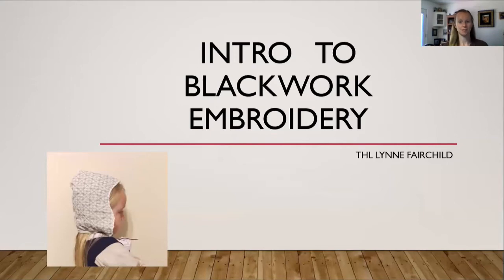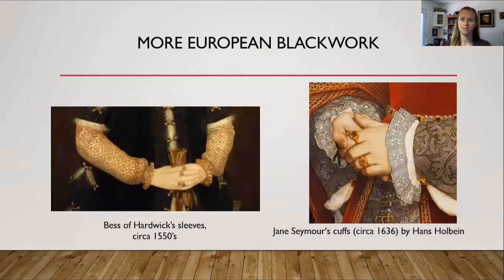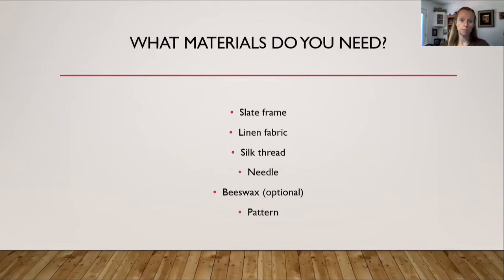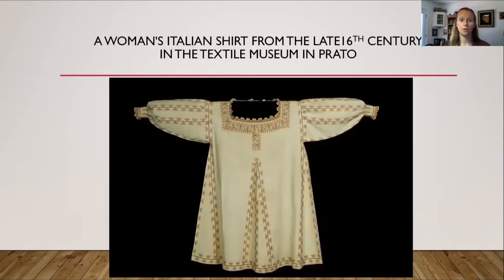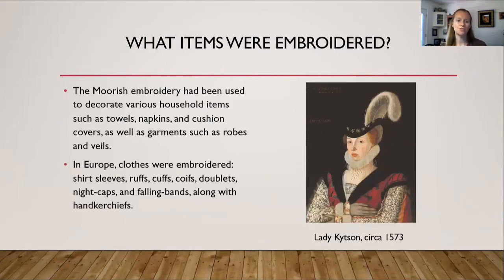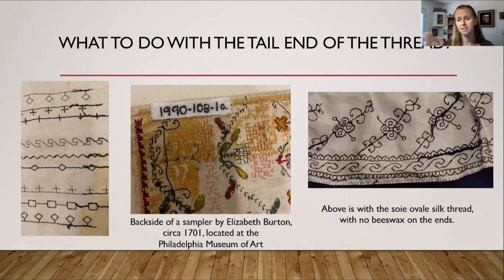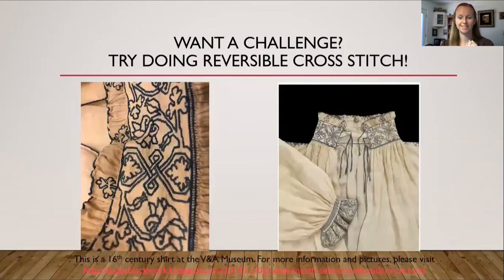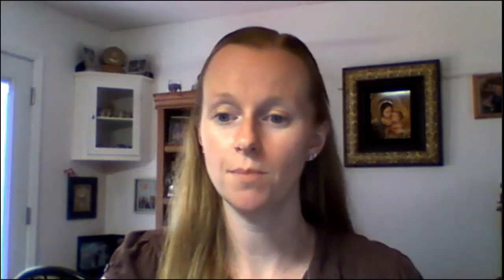Blackwork Embroidery Tutorial: An Introduction to Double-Running Reversible Stitch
What is blackwork embroidery? Historically, blackwork embroidery is a reversible stitch done with silk thread, typically on linen fabric.

Learn about the history and basics of blackwork embroidery, also known as Holbein stitch or double-running stitch. Also, there are suggestions on where to look for historically accurate patterns.

- Craft Stand
- Blackwork Band Sampler Book
- Blackwork Embroidery Book
- Embroidery Needles